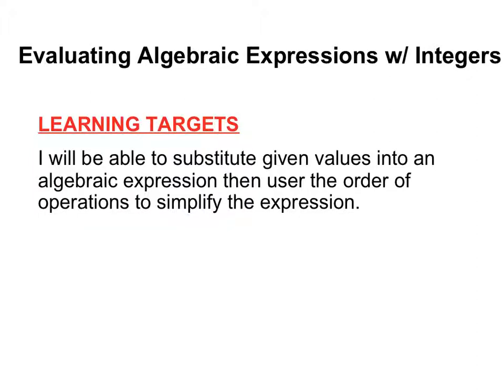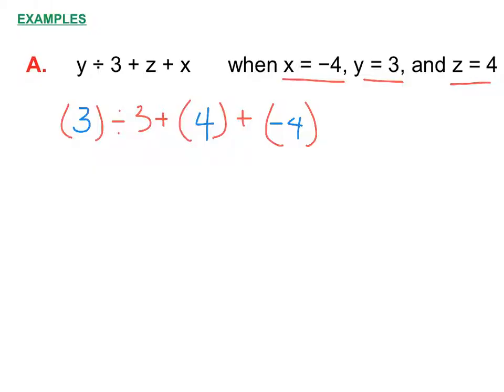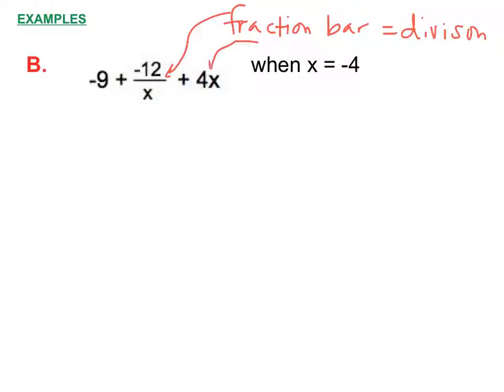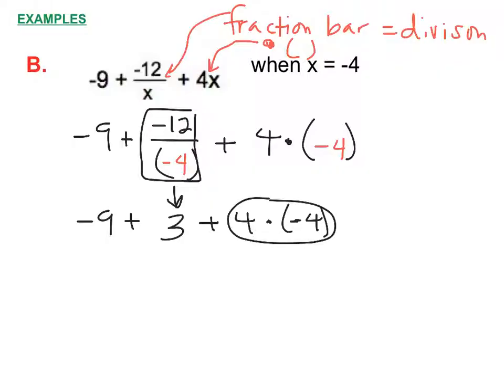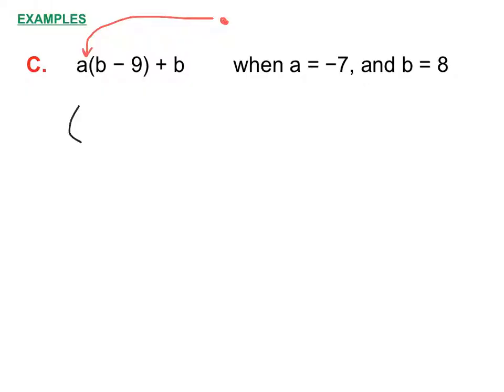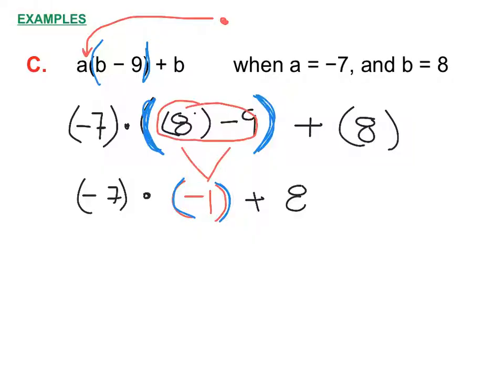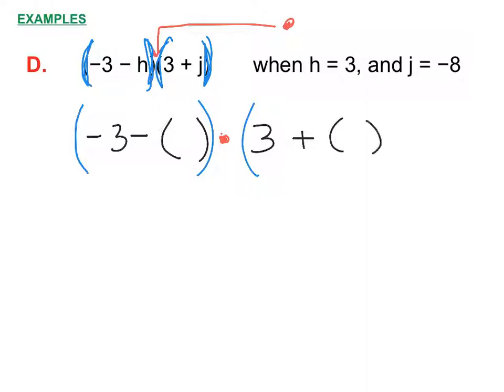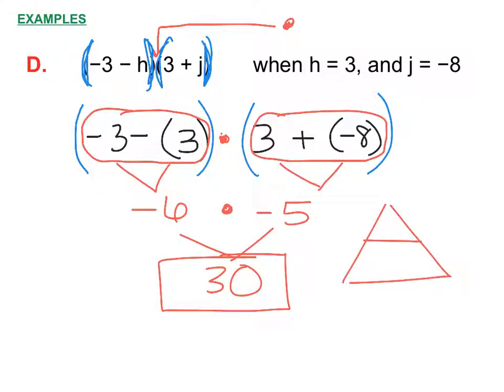Evaluating Algebraic Expressions w/ integers